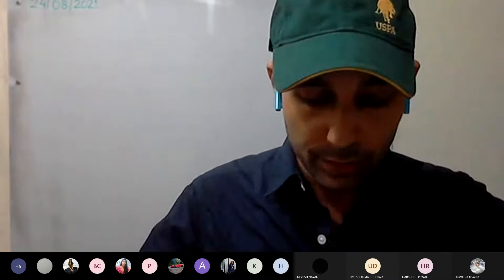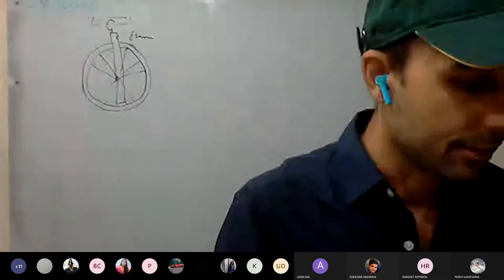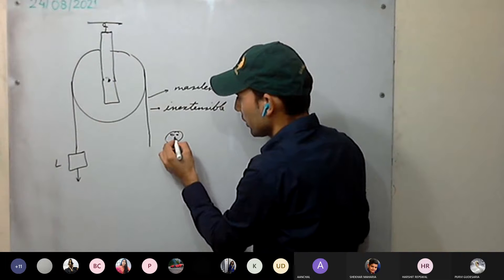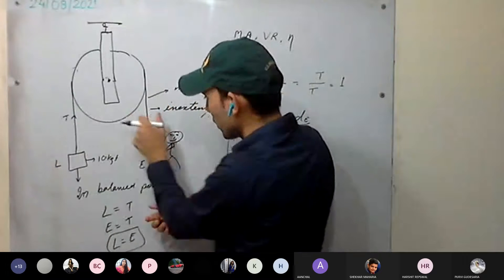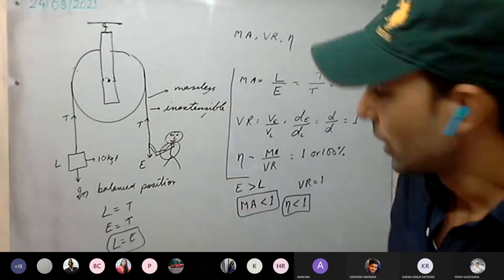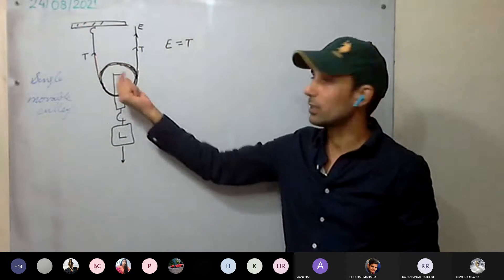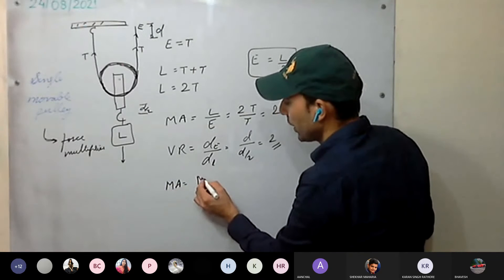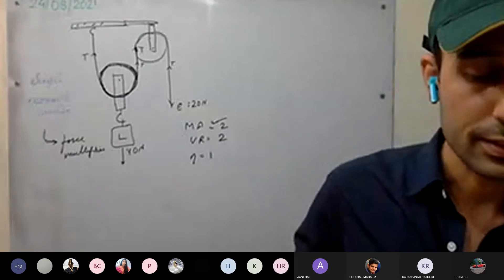Physics 10 Zinnia